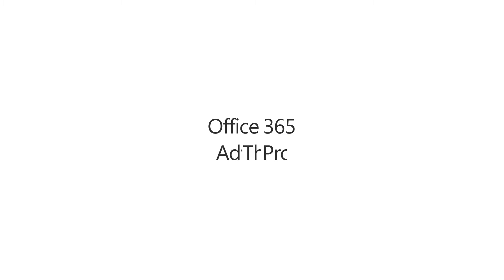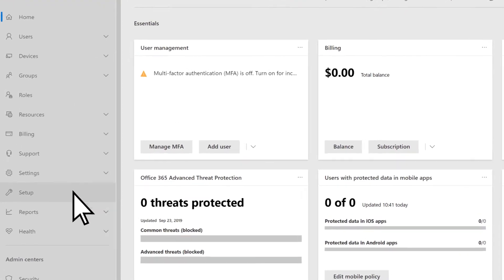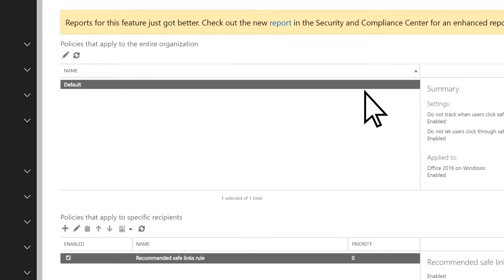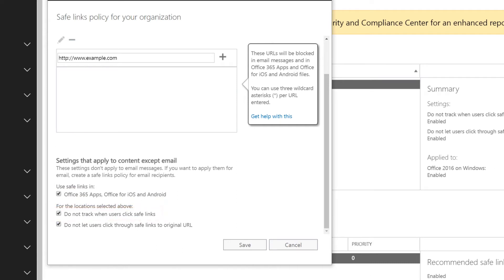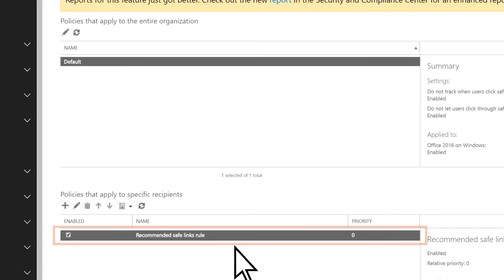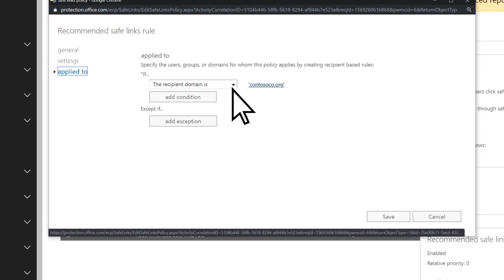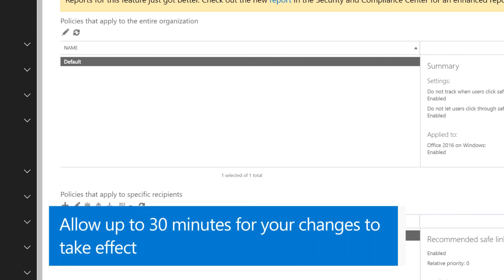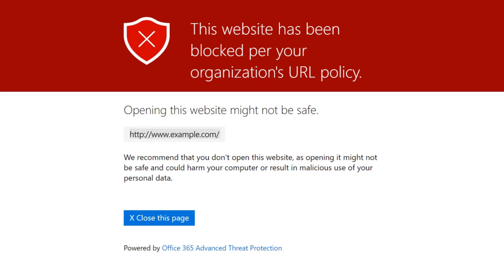Manage ATP Safe Links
Set up or modify Microsoft 365 safe links to protect against malicious email threats.